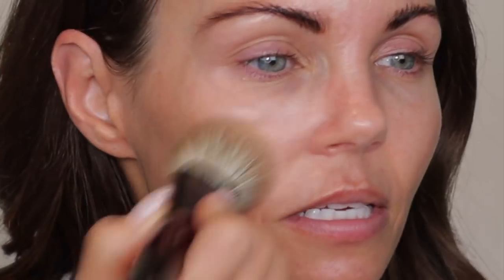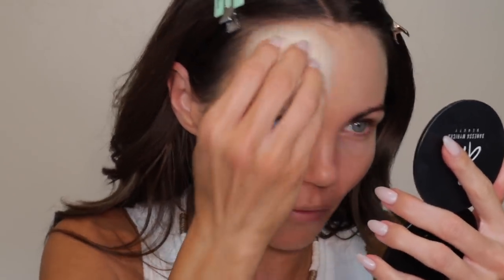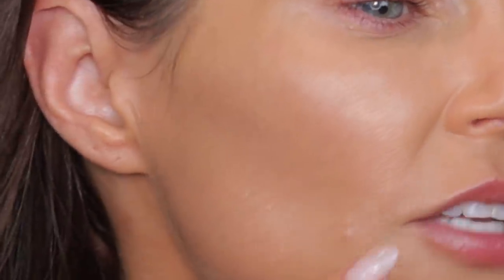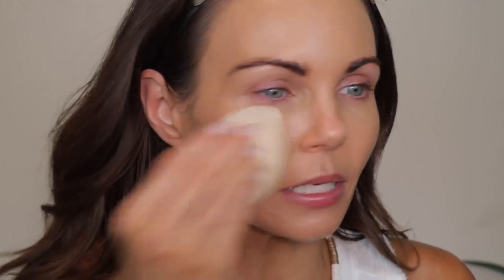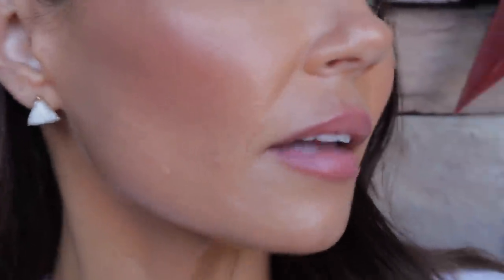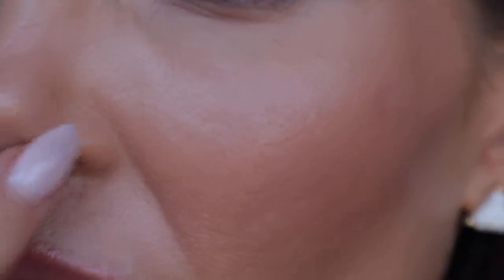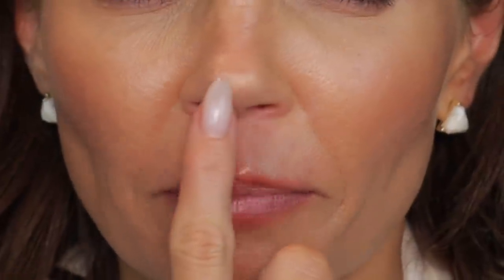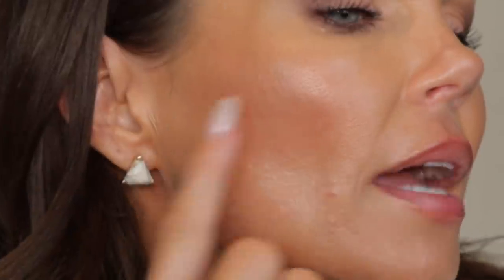TARTE HYDROFLEX SERUM FOUNDATION REVIEW | DRY - NOMAL SKIN | WORE 5 DAYS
In today's video,  I am reviewing the NEW Tarte Hydroflex Serum Foundation.. I wore this foundation for several days, I also do a Daylight Check along with a 12 hour check in.

SHE ALSO REVIEWED THIS FOUNDATION, AND SHE HAS OILY SKIN.  CHECK OUT HER VIDEO BELOW🦋

🌟TIME STAMPS🌟
  0:00 - Intro / Product Info
  5:00 - Application
12:40 - 6 Hr Daylight Check in
15:23 - Swatches & Comparisons
16:02 - Final Thoughts

🌟PRODUCT LINKS🌟
➡️Tarte Hydroflex Serum Foundation $39

⭐SKIN INFO⭐
☆40 years old
☆Dry/Normal (more dry in winter)
☆Adult Acne
☆Texture
☆Hyperpigmentation
☆Dark Circles

⭐SHADES I WEAR IN OTHER FOUNDATIONS⭐

☆FACE
-Lancome Teint Idole Ultra Wear Concealer (review coming soon)
-Chanel Soleil Bronzing Cream (deep)
-Victoria Beckham Matte Bronzing Brick
-Hermès Blush in shade Rose Pommette
-Natasha Denona I Need A Nude Highlighter

☆EYES
-Gucci Eyebrow Pencil (shade 04 brunette)
-Victoria Beckham Smokey Eye Brick (in shade Signature)
-Victoria Beckham Satin Kajal Liner shade Cocoa
-Victoria Beckham Mascara

☆LIPS
-Victoria Beckham Lip Definer in shade 04
-Victoria Beckham Posh Lipstick in shade Pout

Mailing address
Tara Lynn

🦋TARA LYNN🦋